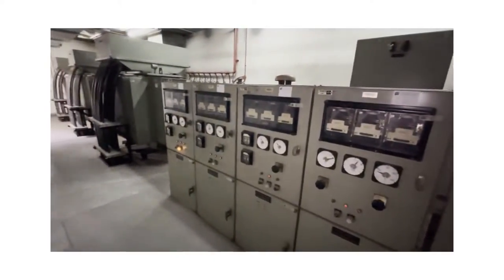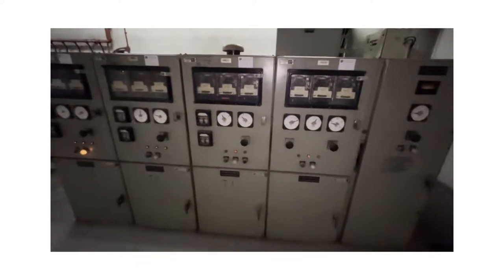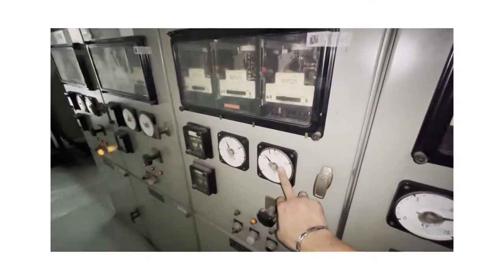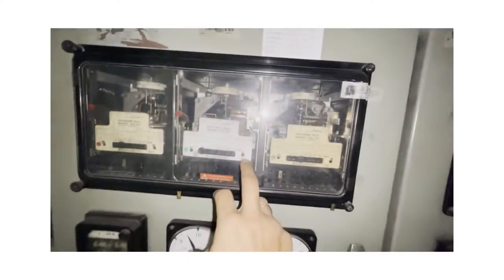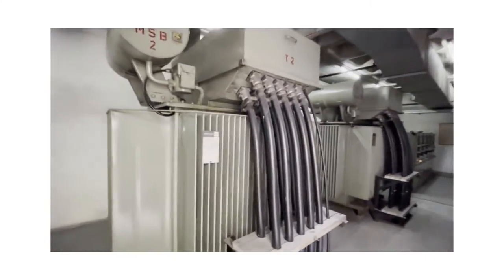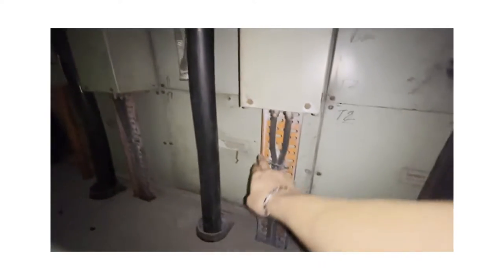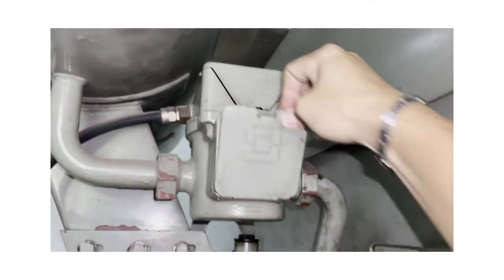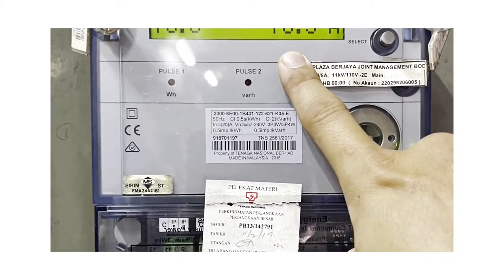Tamco 11kv VCB year 1980